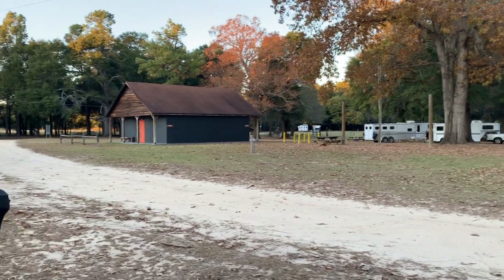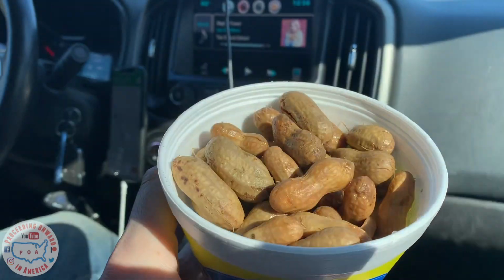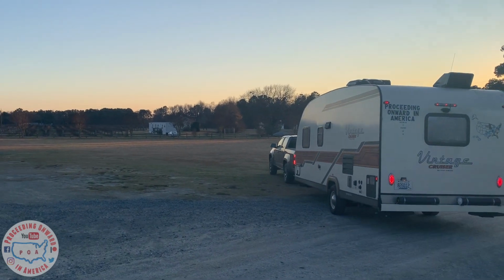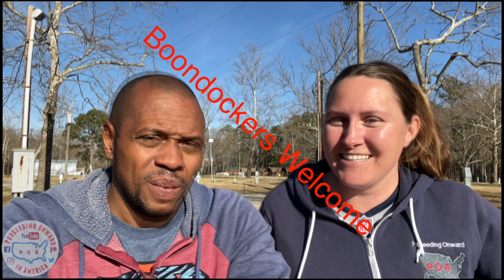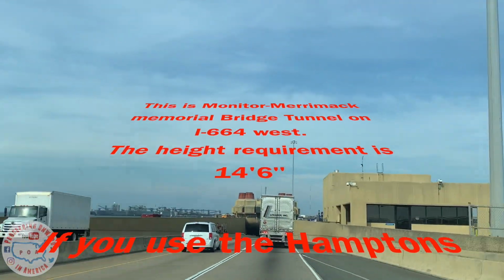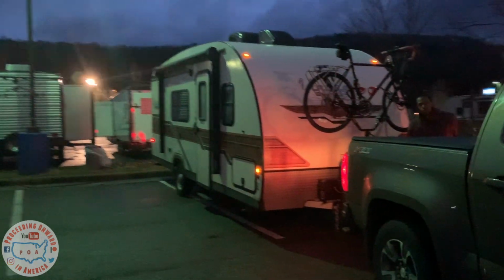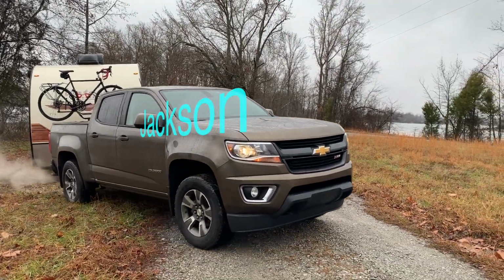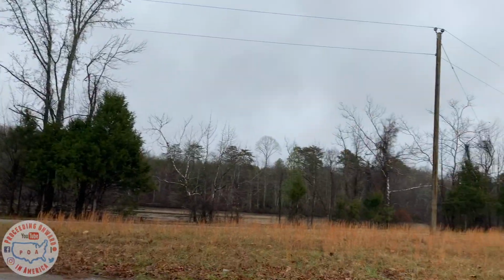How to Find CHEAP and LOW COST Camping ~ FREE Camping ~ Full Time RV living ~ POA vlog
Our full time RV traveling this week led us finding cheap, free, low cost, and affordable rv camp sites as we traveled from the east coast back to the mid west.  Come see where we stayed and how we find our spots!

The Locations:
01:23 Mill Creek County Park - Campendium
02:38 Hinnant Vineyards & Winery - Harvest Host and The McMillian Express
04:31 Boondockers Welcome
06:30 Gander RV & Outdoors - RV Parky app and Campendium
08:30 Jackson's Island - The Roads We Roam

*Best way to communicate and keep in touch with each other.  Click the link for more info.
Patrick J